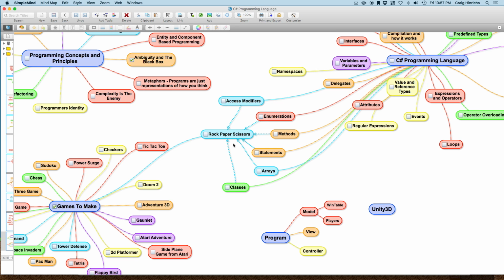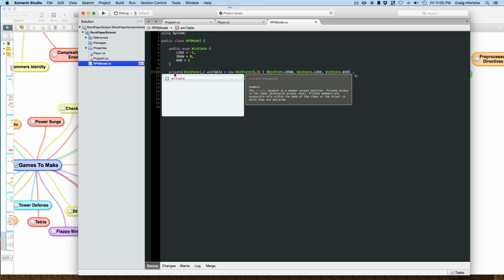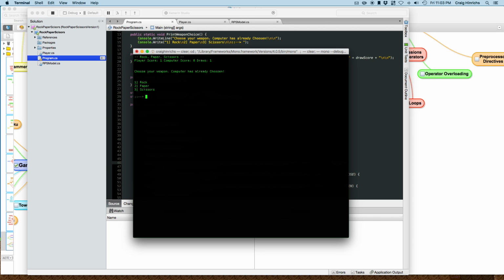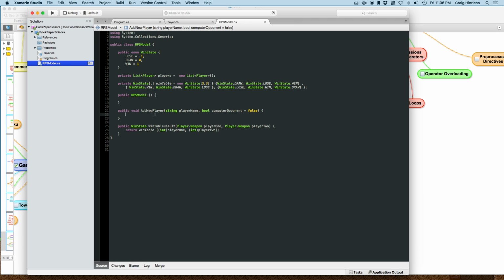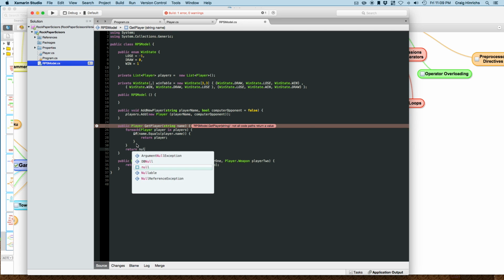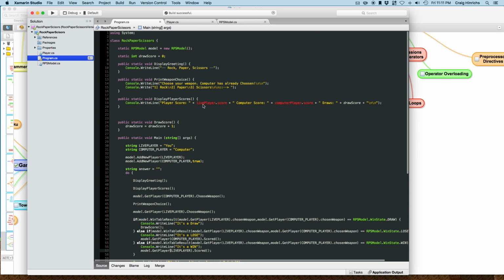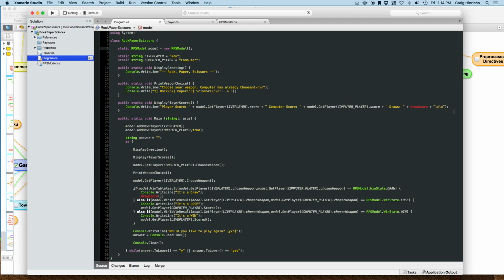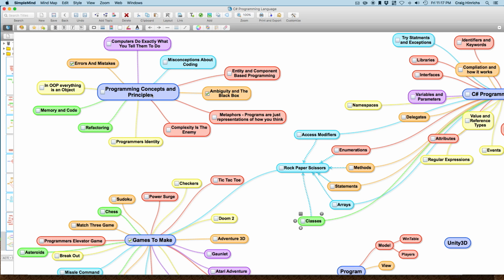Unity and C# Tutorial 8 - Classes Part 2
This series is where I teach you how to make your own game using Unity and C#.

We create the Model Class, move the Player into it and some of the other code that is more data for our game.